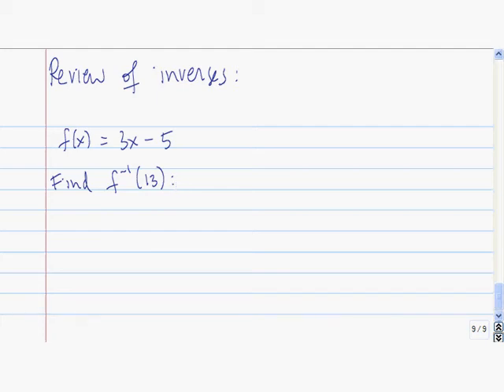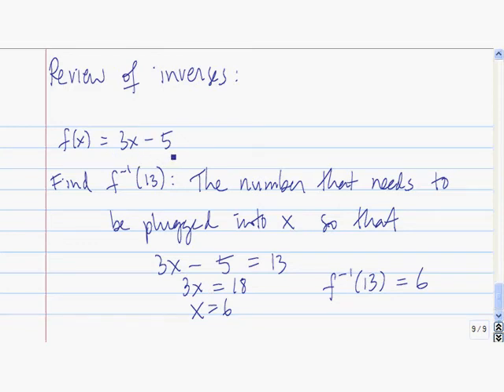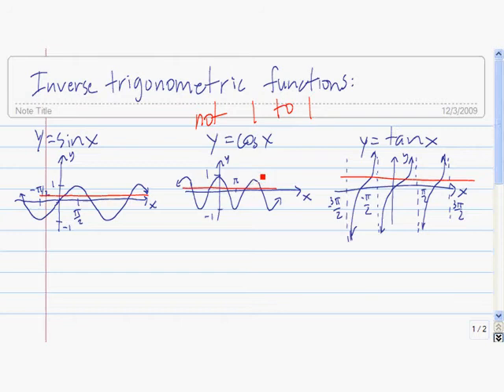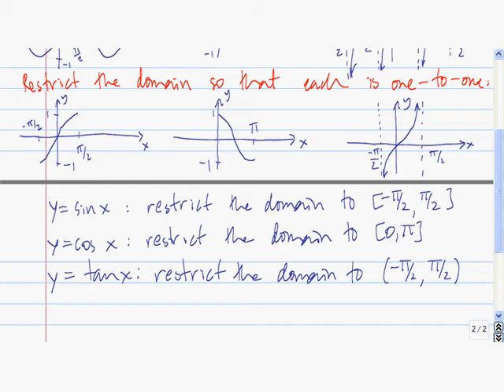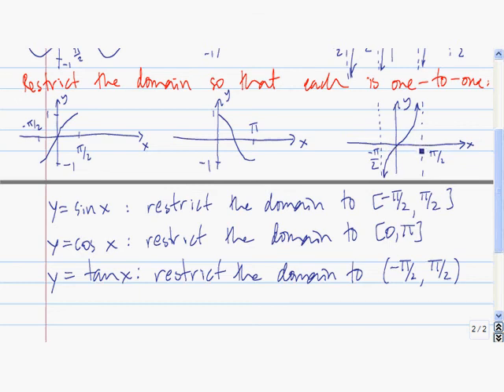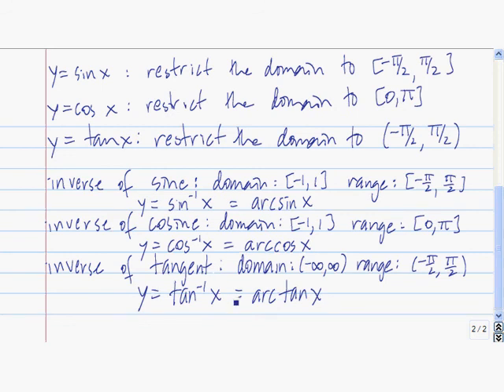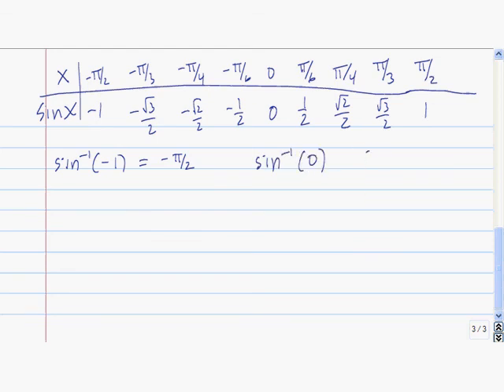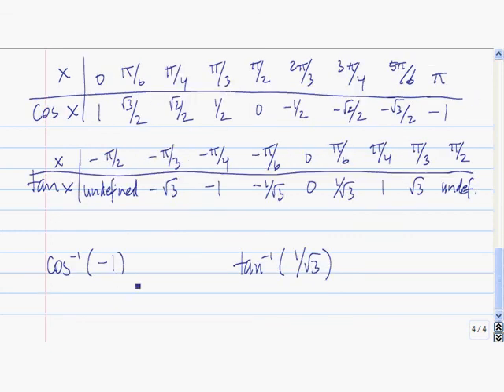Inverse trigonometric functions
The definitions of arcsine, arccosine, and arctangent.